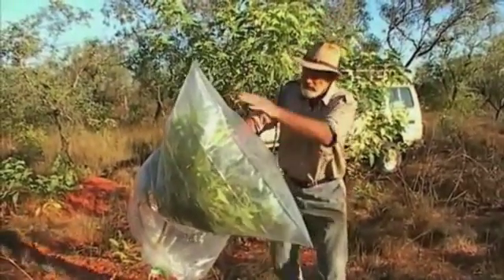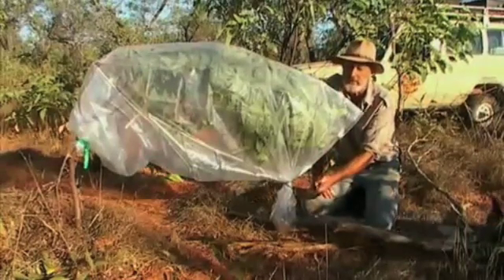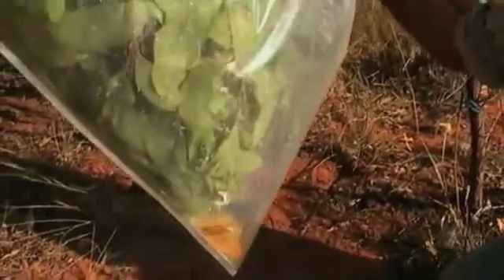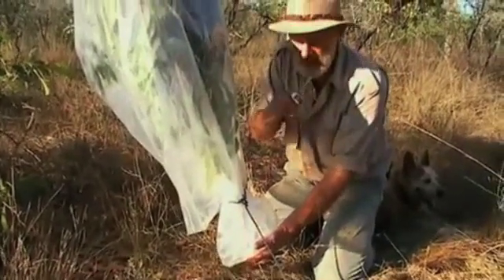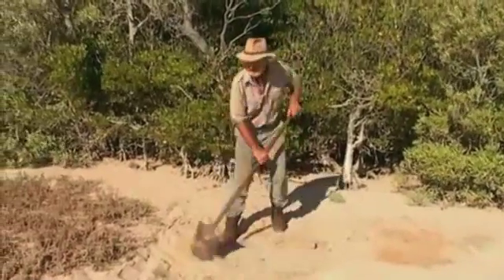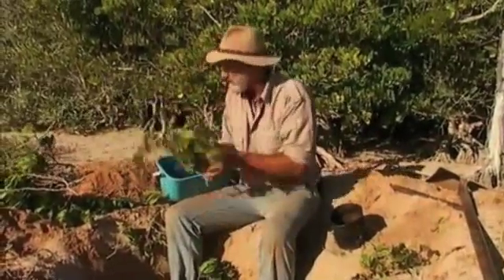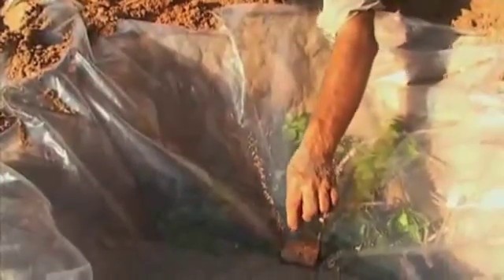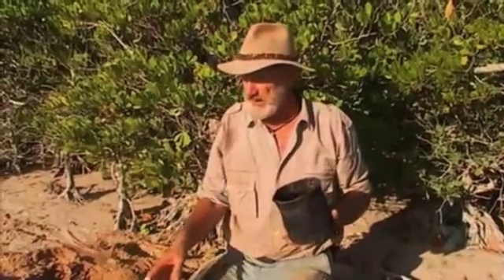How to make Water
Malcolm Douglas shows us how to get Water out of the Trees.